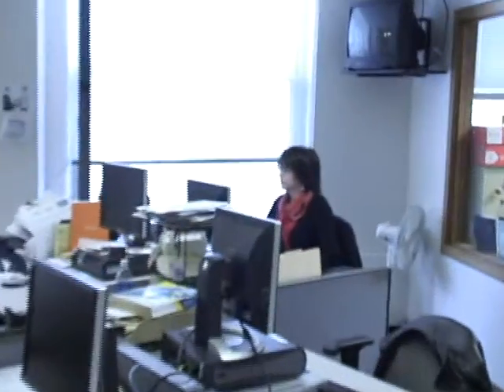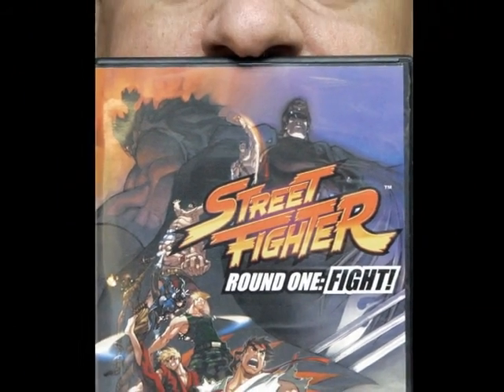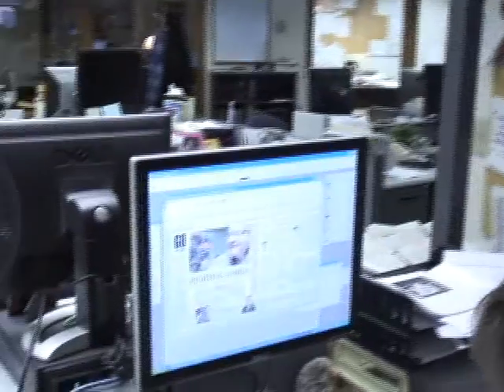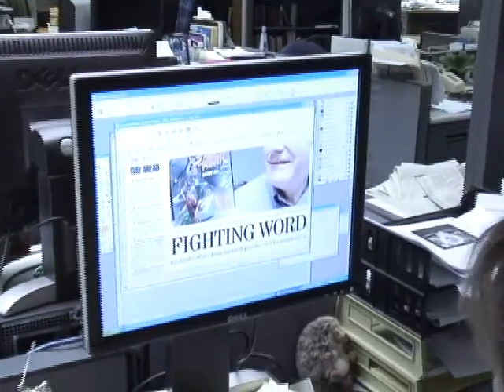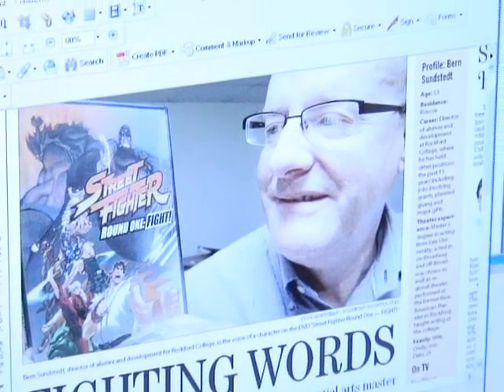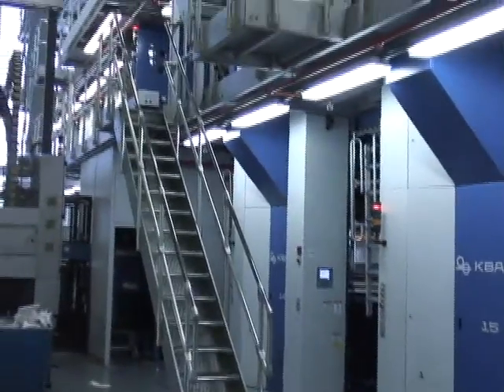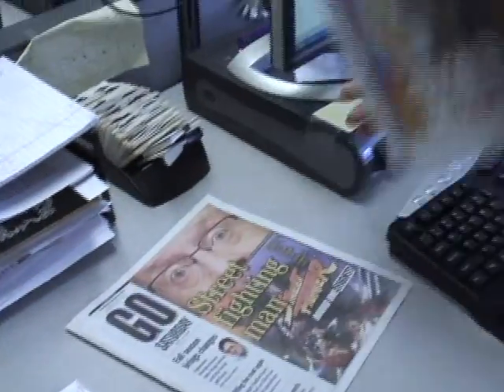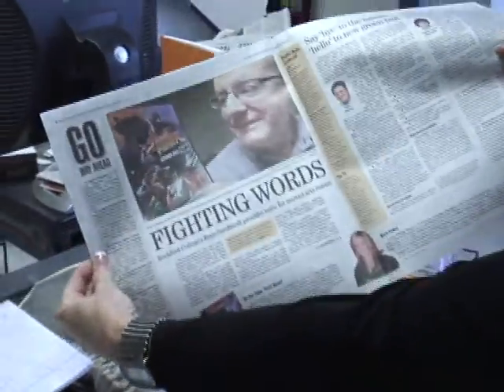Career Day introduction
GO writer Georgette Braun explains how a story is conceived at the Rockford Register Star.